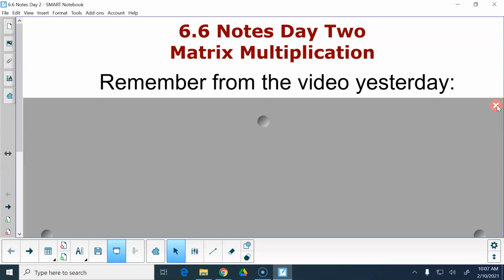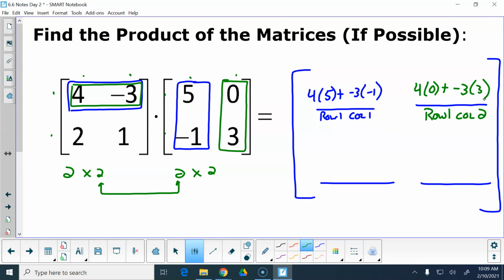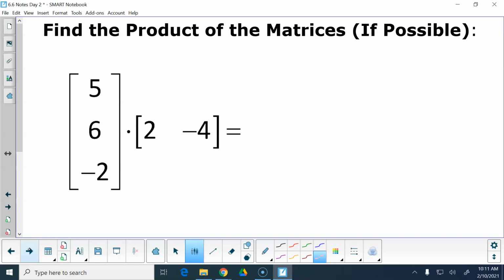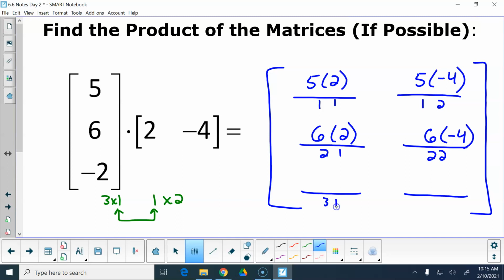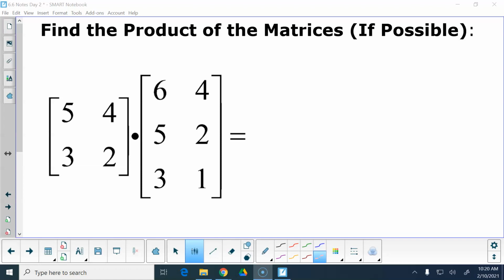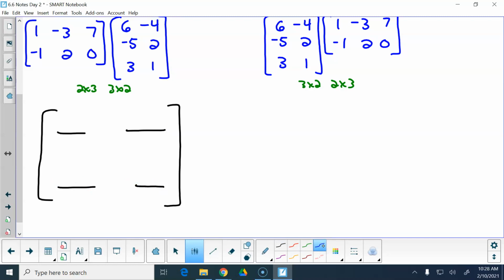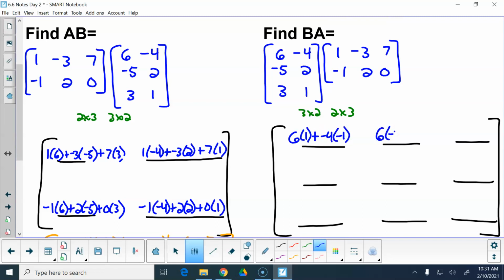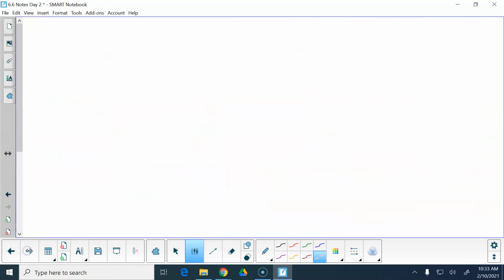W Feb. 10 - LIVE Class - 6.6 Notes Day Two